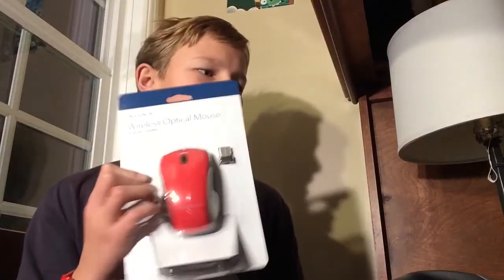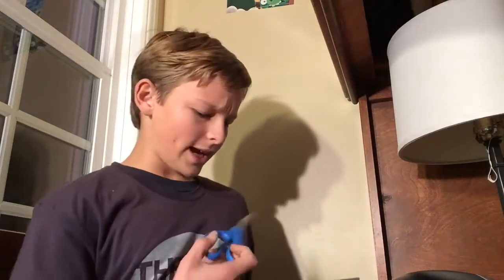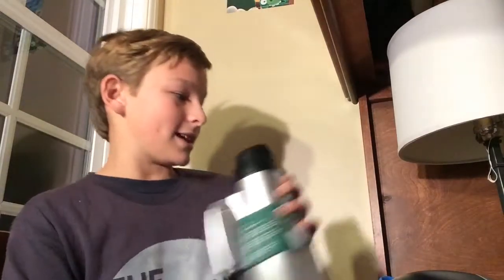Vlog 472 : New Windows 10 Laptop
Today I review my Christmas gifts including a laptop!

Album : Not Even Once
Songs :
1. Imperrfection
2. 305
3. Witness (feat. Veela)
4. The Long Night
5. Icy
6. Melbourne
7. Cigarettes n Boats
8. Snowfall (feat. Laura Brehm)
9. Ocean Night
10. Closer (feat. Iain Mannix)
11. tetrabyte
12. Tracer
13. Runaway
14. Monster
15. Go Back
16. Tomorrow
17. Mount Olympus
18. Children
19. Diablo
20. Enlightened
21. Cherry Blossoms
22. Imperfection (Instrumental)
23. Witness (Instrumental)
24. Closer (Instrumental)
25. 305 (Extended Mix)
26. Witness (Extended Mix) [feat. Veela]
27. The Long Night (Short Edit)
28. Melbourne (Extended Mix)
29. Snowfall (Extended Mix) [feat. Laura Brehm]
30. Ocean Night (Short Edit)
31. Closer (Extended Mix) [feat. Iain Mannix]
32. Tracer (Extended Mix)
33. Runaway (Extended Mix)
34. Go Back (Short Edit)
Songs not on “Not Even Once” Album :
1. Pink Glitter Unicorn Pooping Rainbows
2. Lights Are Out (Instrumental)
1. 21st Century Love Prelude
2. 21st Century Love Single
7. In The Ghetto Prelude